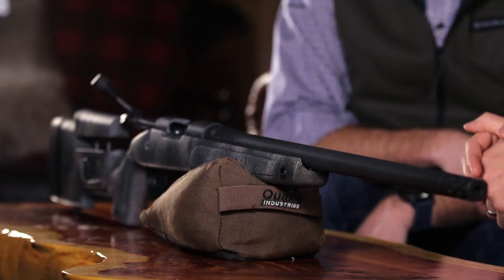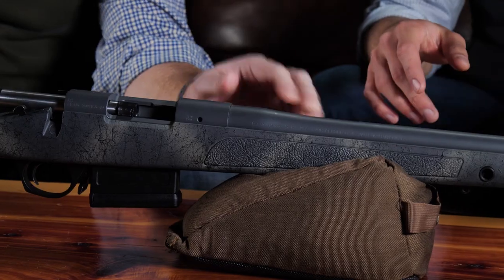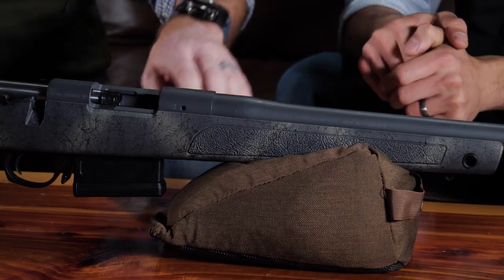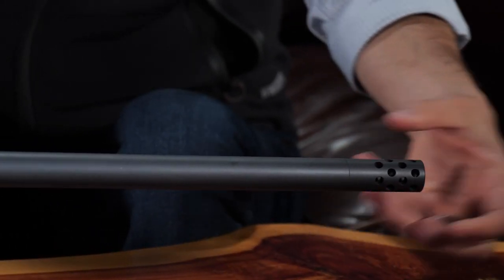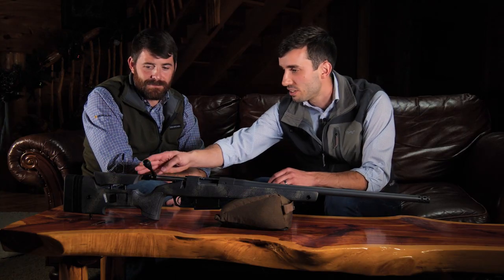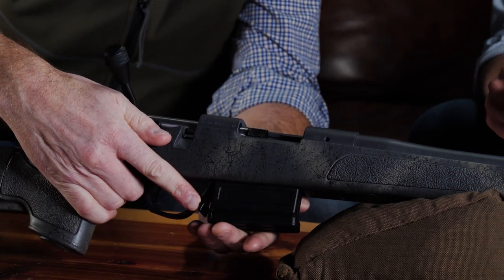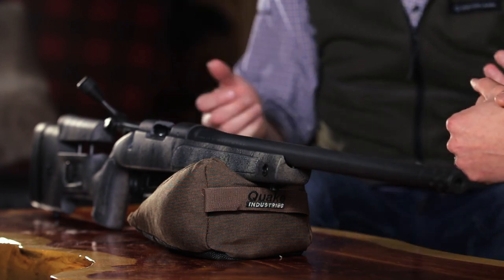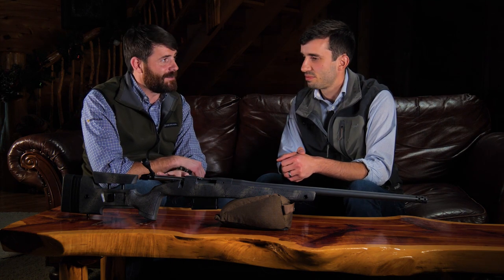Hands On - B-14 Wilderness HMR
The B-14 Wilderness Series provides a great deal of added value for the hunter that wants a no-nonsense performer that is built to withstand the backcountry. We are breaking through the uninhabited and inhospitable regions to bring you the weather protection needed to withstand these conditions.

We believe the word wilderness, while may be rugged, harsh and unforgiving, describes an experience rather than a location. We built the B-14 Wilderness Series to match every stride taken off the beaten trail.

WEIGHT  -  9.5 lbs - 9.9 lbs
LENGTHS  -  20” - 26” barrel
         -  40” - 47.5” overall
BARREL  -  No. 6 taper
        -  Threaded 5/8-24” with Omni Muzzle Brake
FINISH  -  Sniper Grey Cerakote®
STOCK  -  Bergara HMR molded with mini-chassis
       -  Integrated QD flush cup sling mounts and swivel mounts
       -  Adjustable cheek piece, and length-of-pull
TRIGGER  -  Bergara Performance Trigger
MAGAZINE  -  AICS style detachable 5 round mag provided (3 round mag: 6.5 PRC)
SCOPE MOUNT  -  Fits Remington 700® bases with 6-48 screws

Shoot with us!